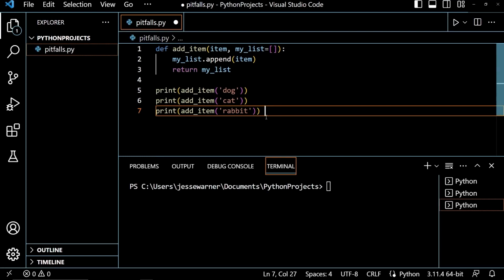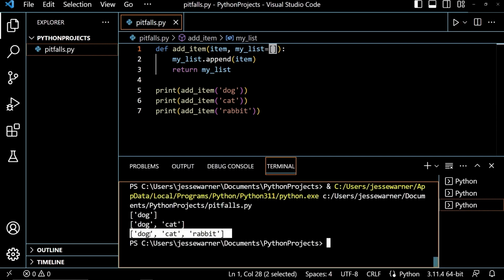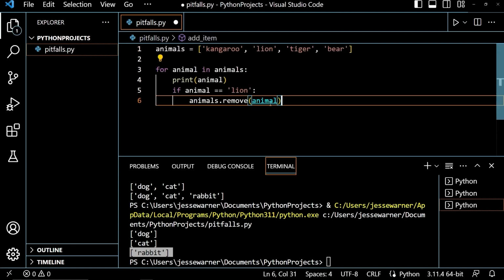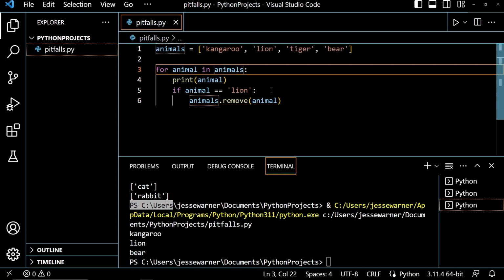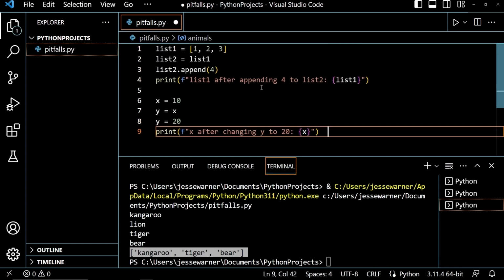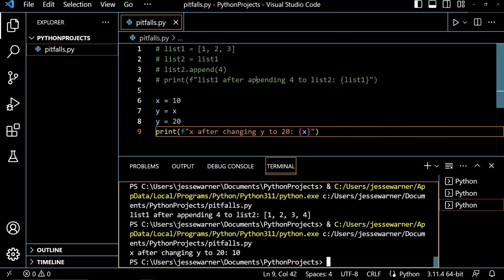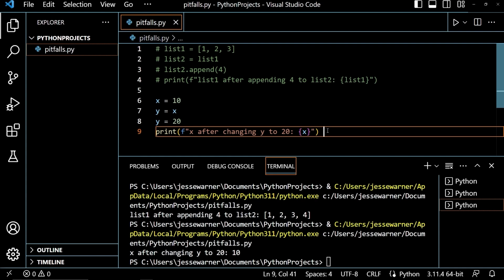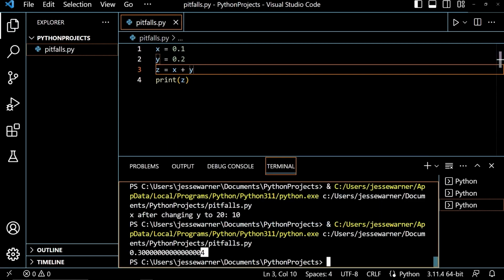AVOID these 5 common MISTAKES new Python developers often make!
Learn how to overcome some of the common pitfalls that new developers encounter when they are first learning the Python programming language.